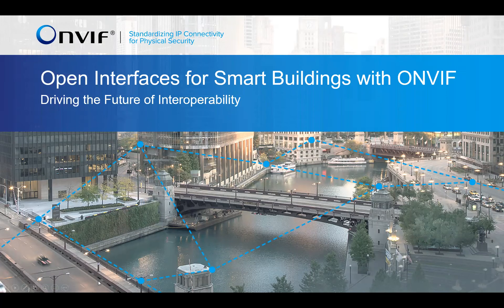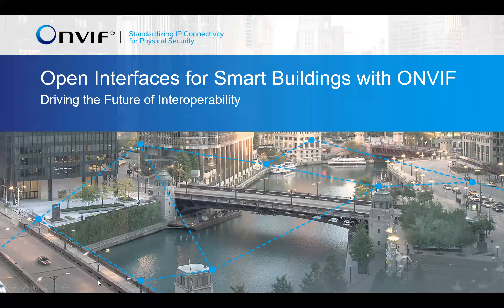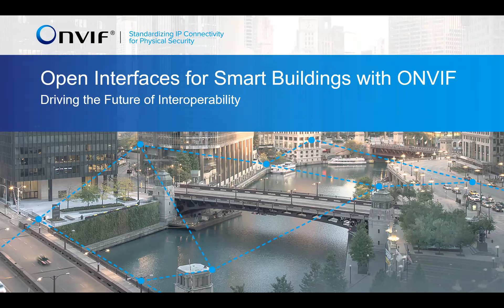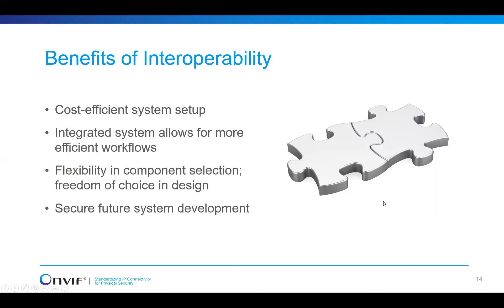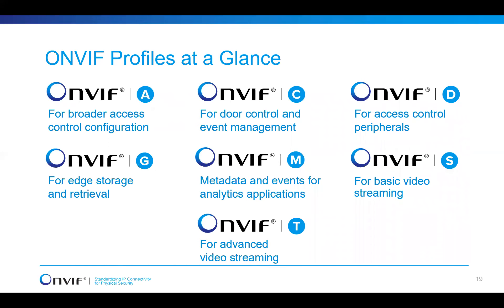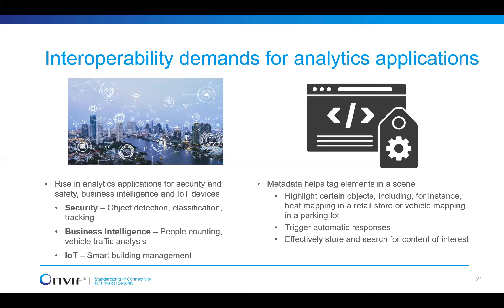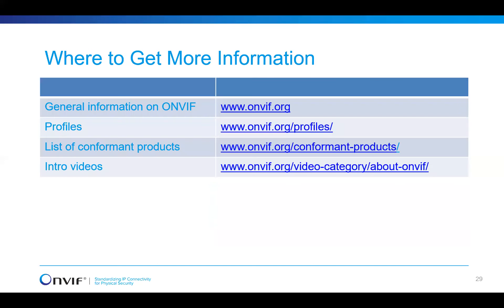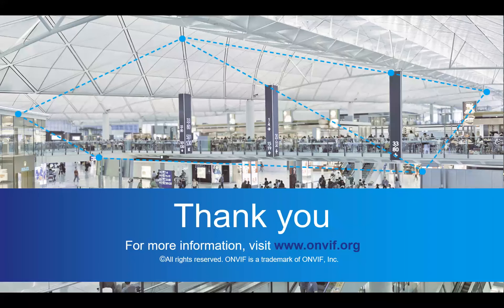Open Interfaces for Smart Buildings with ONVIF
Memoori was joined by Leo Levit, ONVIF Steering Committee Chairman for the 1st Webinar in our 2022 Smart Building Series. We discussed how Profile M from ONVIF provides interoperability within a multi-vendor building environment.